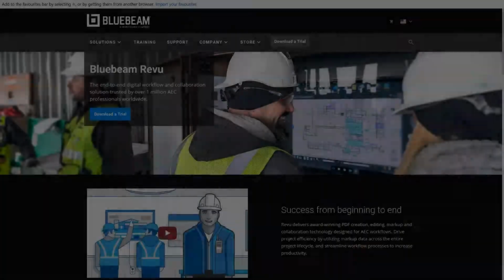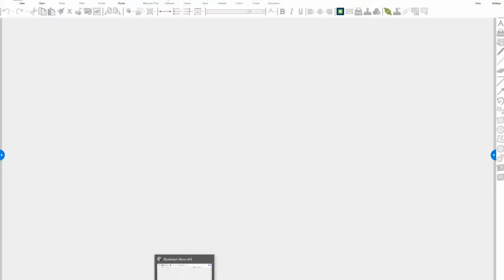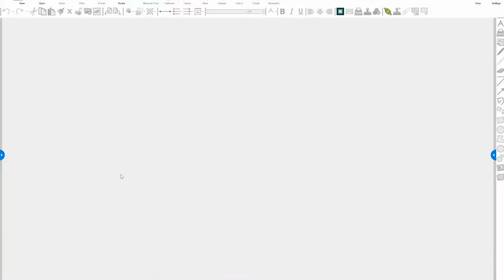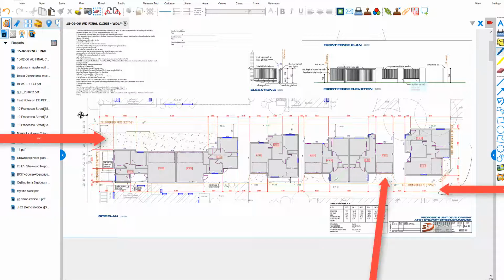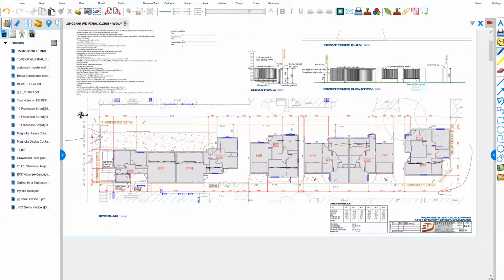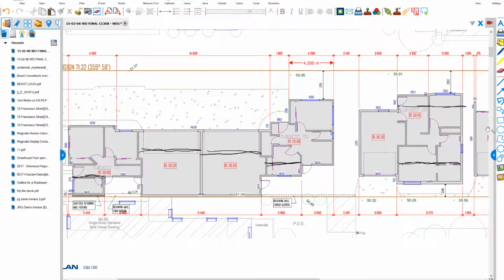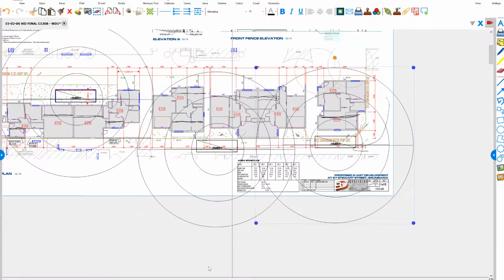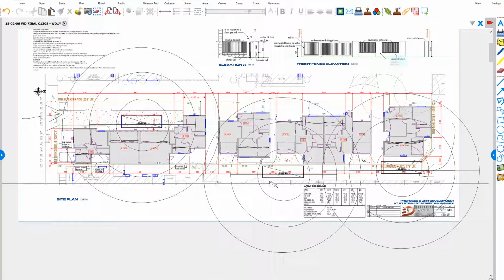Builders Tech; Using Bluebeam in the Crane Industry.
How can Bluebeam be used in the crane industry? By grouping tools together we can provide easy methods for placement and diameter of all the different crane sizes. See  how this could work for you.
Beast Consultants provide education for construction professionals with software training and video presentations.